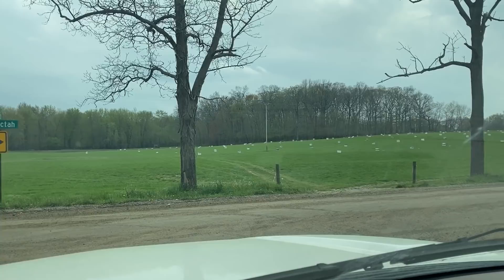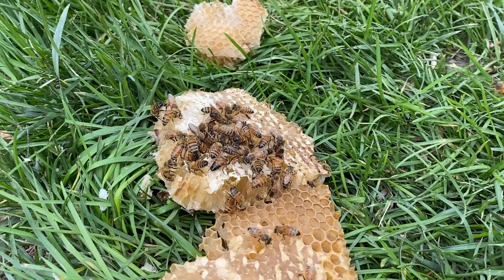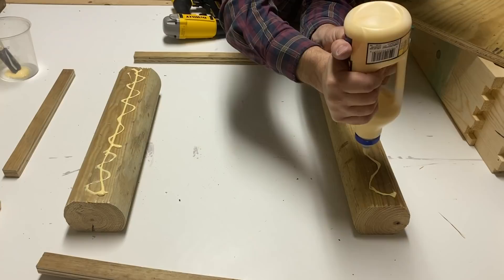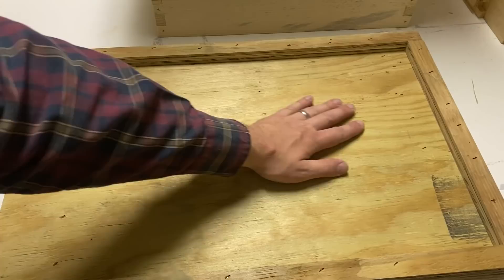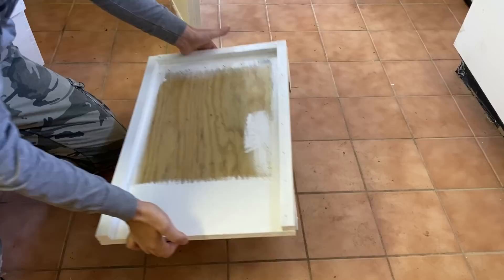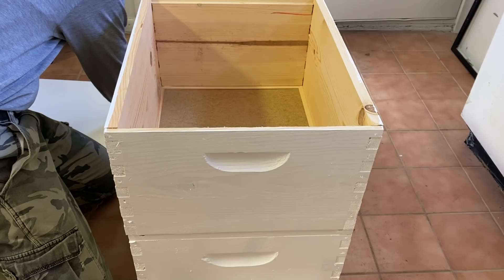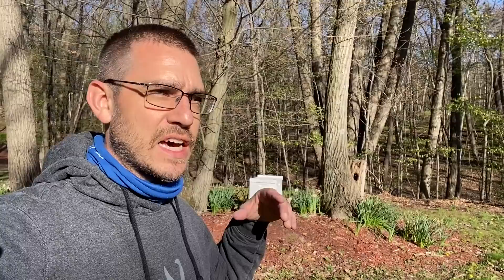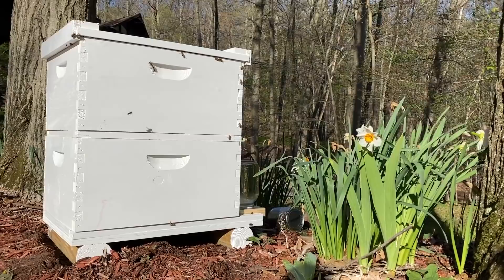Assembling a Bee Hive and Installing Bees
Similar Bee Hive kit can be found